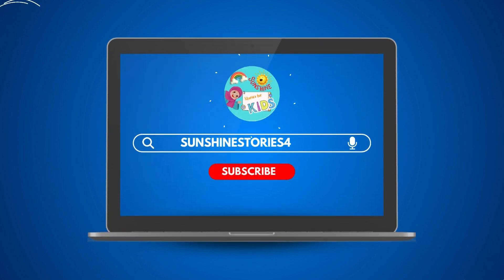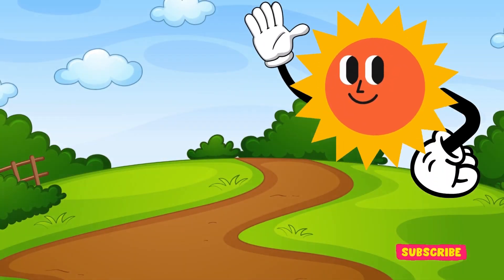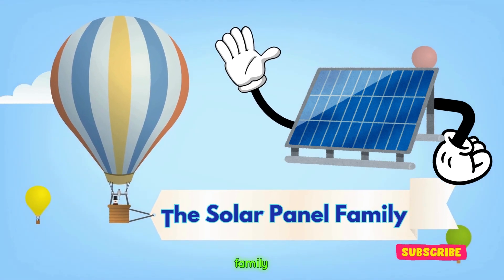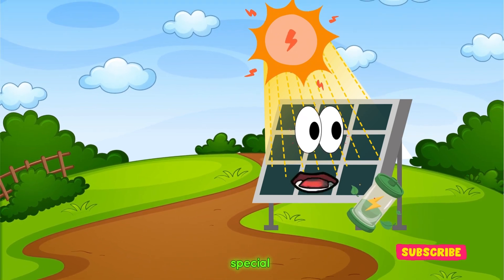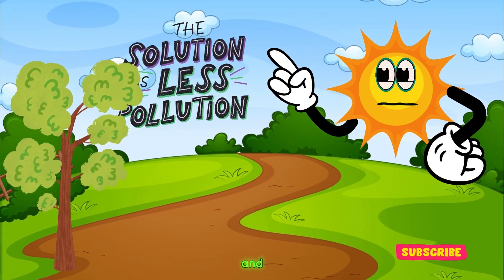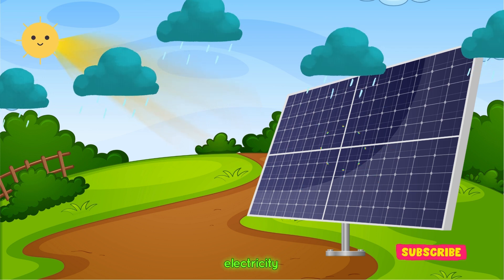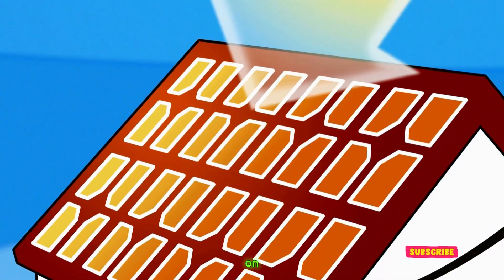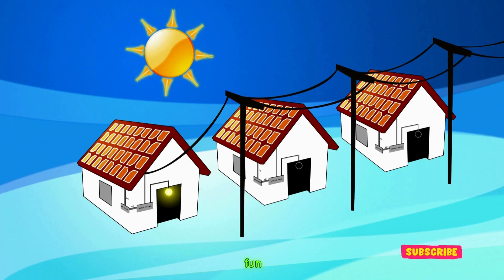Solar Panel|Solar Panel kids story |working of Solar Panel|Sun to Electricity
Join us at SunshineStories4Kids to learn about the amazing journey of sunlight turning into electricity! Our fun and interactive kids story explains the working of solar panels in a way that's easy to understand. Let's explore the world of renewable energy and sustainable living together! SolarPanel KidsStory SunshineStories4Kids 📚✨

 Earth Science | Science For Kids